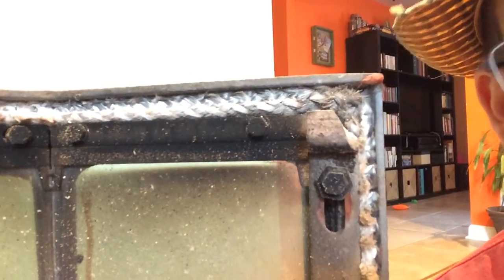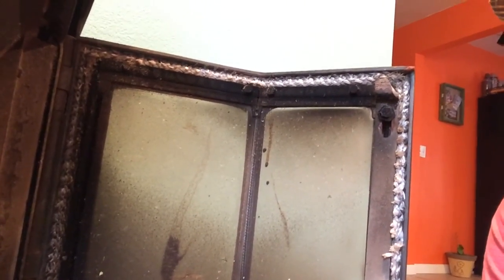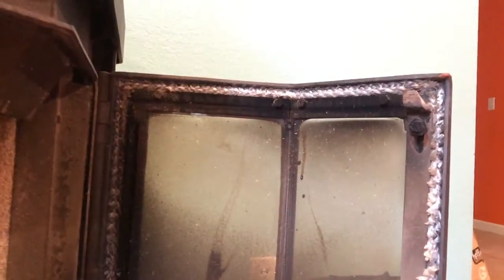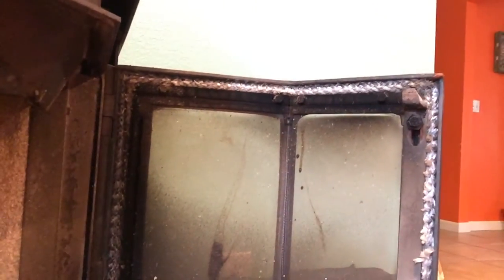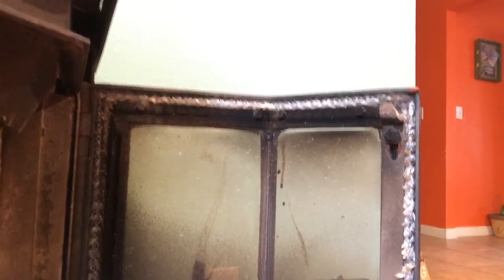Replacing a Door Gasket on Pellet Stoves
Jason Munson
Pellet Stove Pro